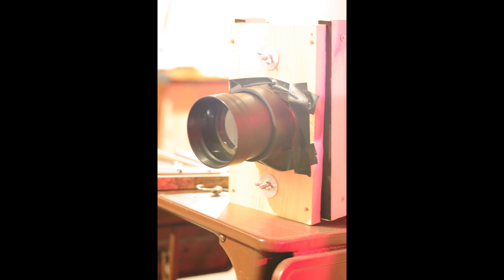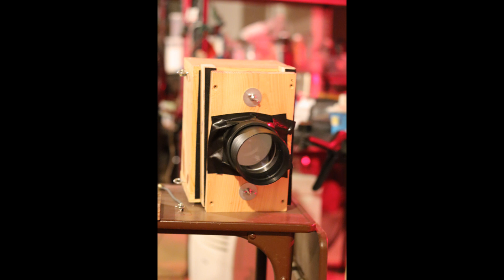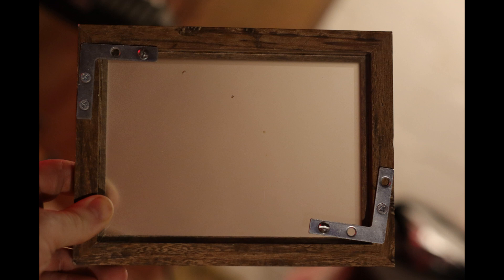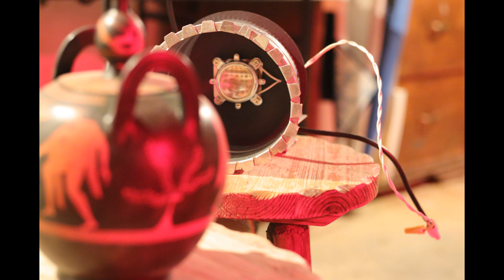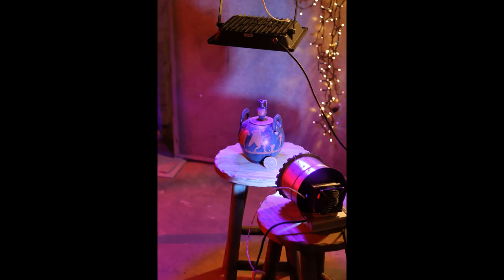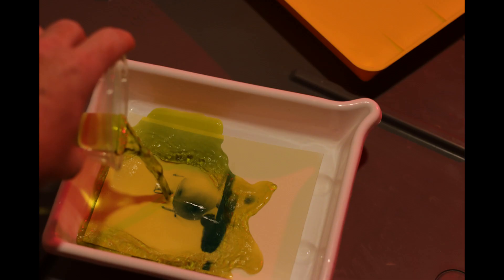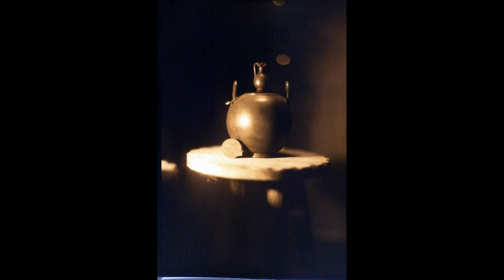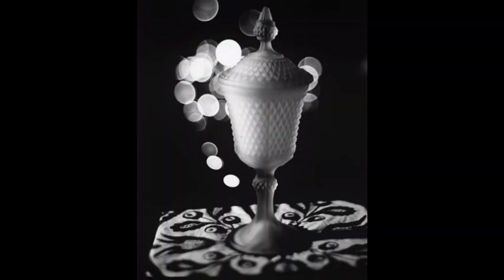In camera cyanotype with a projector lens!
Here is a quick test for an in camera cyanotype with a projector lens.
I used a simple crappy homemade camera with a cheap projector lens, the lens is 180mm at f 2.5. The light source was one 80w led spot light and one 100w 380nm light as well, the exposure was 4 hours. Here is my take on what I found. One you should always use daylight or take the picture outside as no artificial light can match the sun, two the cyanotype chemicals should be on a glossy surface and maybe even a transparency or cyanotype glass plate should work, three and probably one I missed is just because visible light is in focus does not mean UV is in focus, and finally keep in mind the subject and how it may differ in UV light. I believe that a projector lens will always make a sharper image then say a single element lens but at the cost of much less UV light making it through the camera. Another option is a positive meniscus lens which has only one element but I have not tested this yet perhaps in another video.